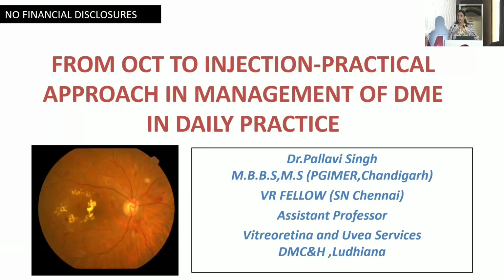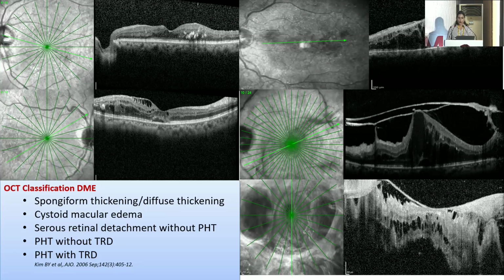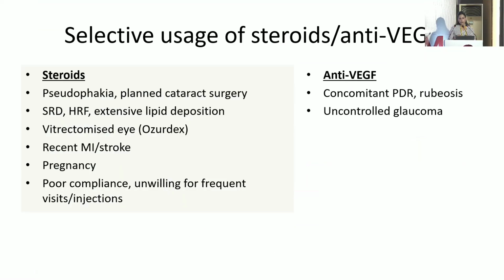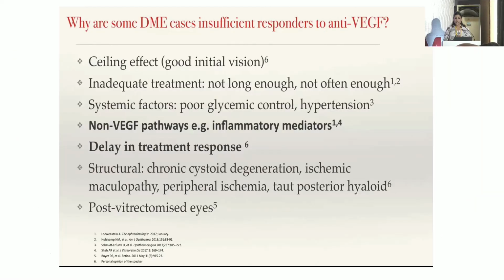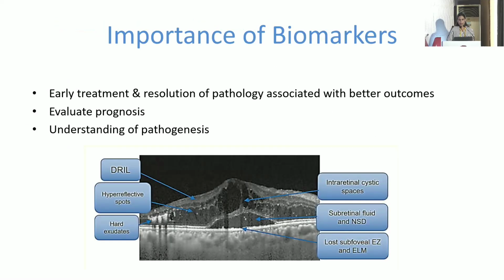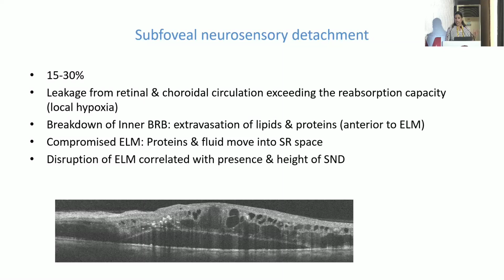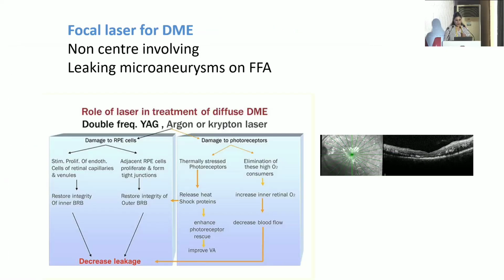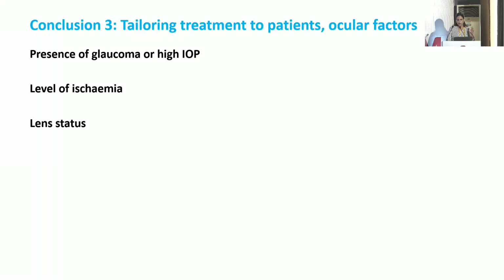AIOCMTC4 2025 GP39 T Dr Pallavi Singh From OCT To Injection Practical Approach In Management Of DME